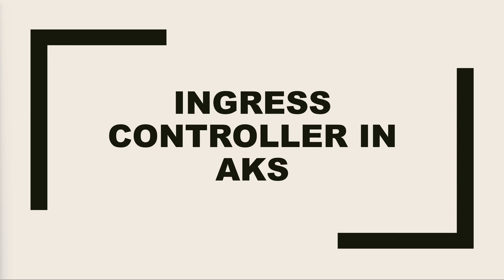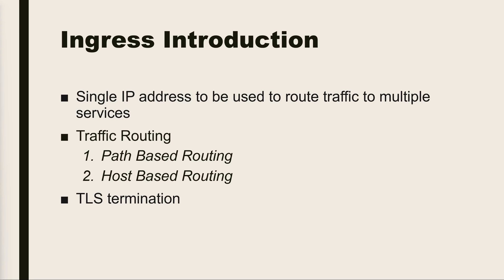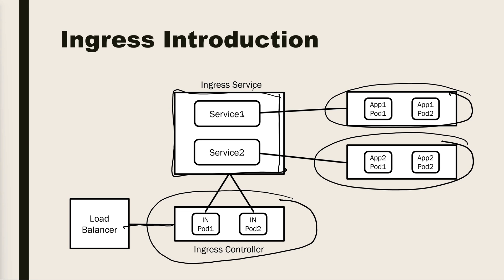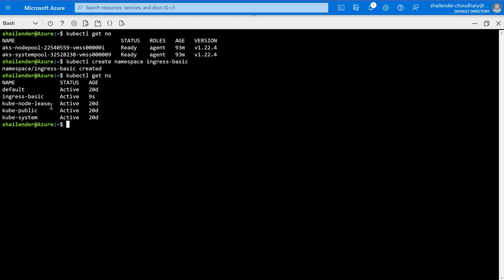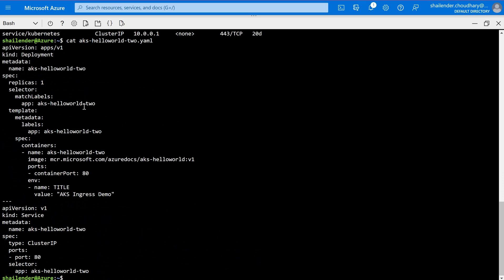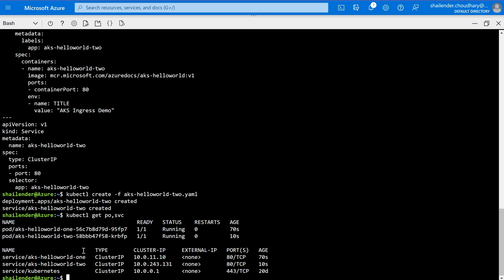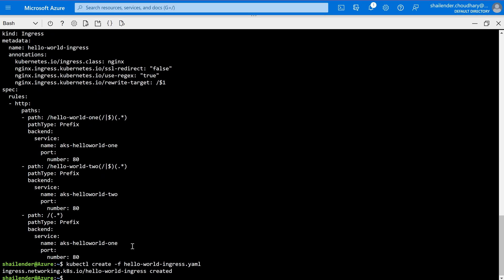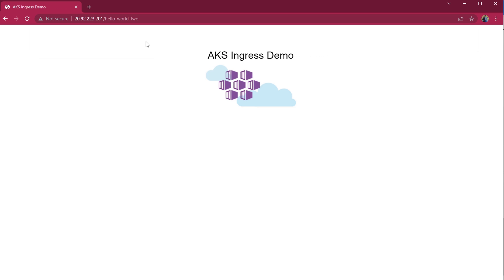Azure Cluster Operation | Ingress Controller in Azure Kubernetes Cluster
An ingress controller is a piece of software that provides reverse proxy, configurable traffic routing, and TLS termination for Kubernetes services. Kubernetes ingress resources are used to configure the ingress rules and routes for individual Kubernetes services.